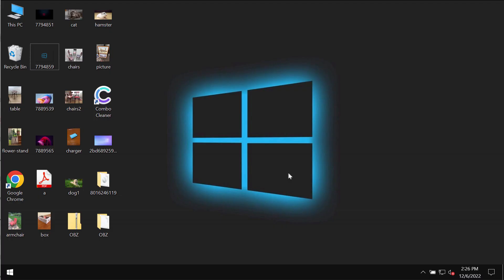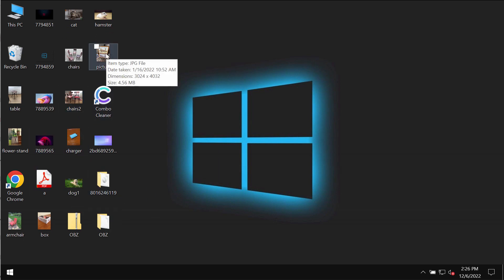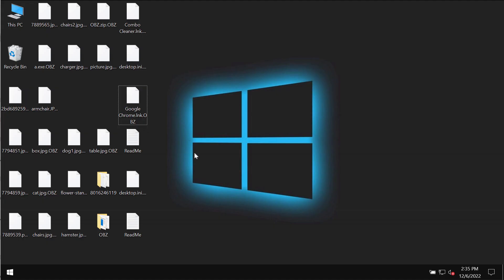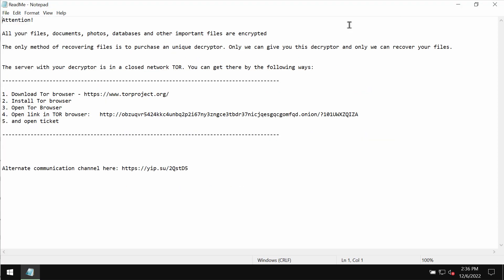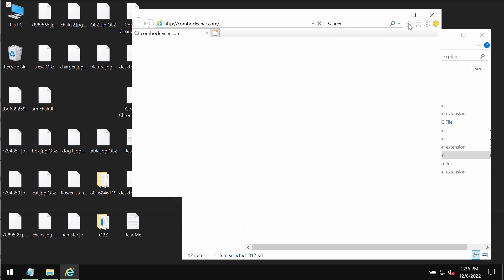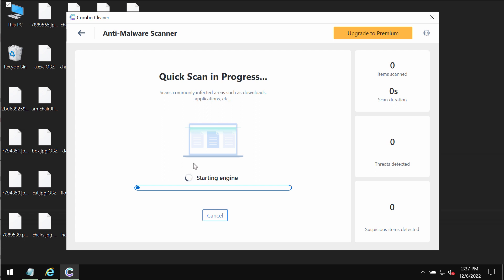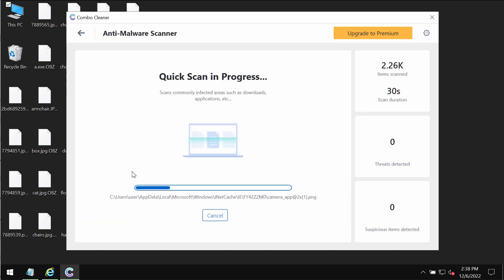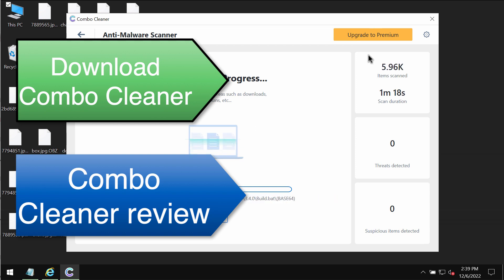OBZ ransomware removal instructions [.OBZ file virus].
OBZ is a new ransomware. It encrypts files and appends the OBZ extension to them. As a result of the ransomware attack, it's not possible to use the files anymore. The ransomware then tells the victims that they ought to pay a special ransom for file recovery. Yet, paying the ransom is not a good idea. This doesn't guarantee the file restoration. If you pay the ransom you may simply waste your money. Get rid of this file virus with Combo Cleaner Antivirus via the official and thus get your data always protected with its help in the future.

More information about this threat can be found in this detailed guide